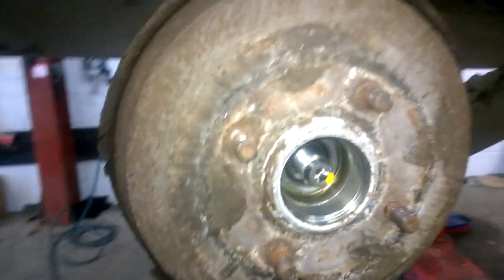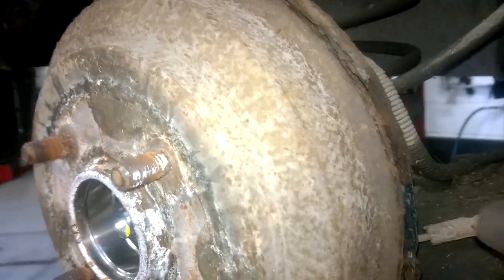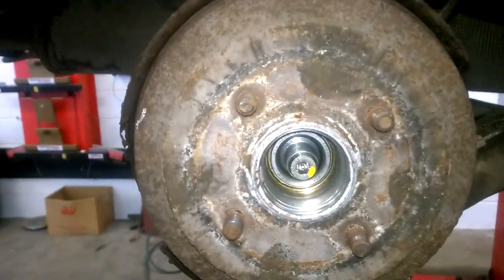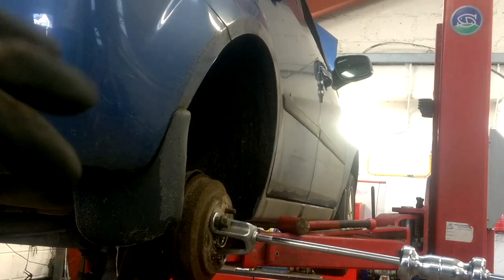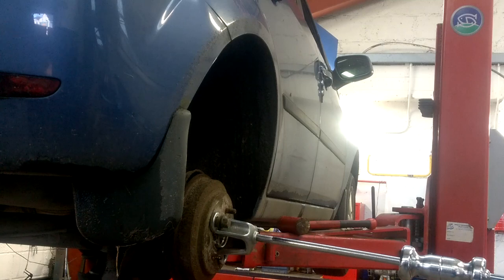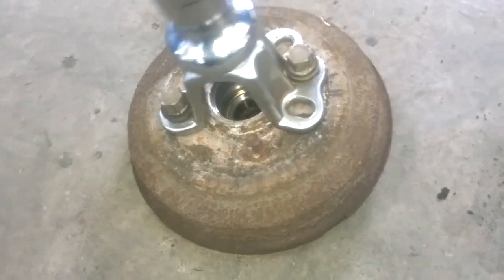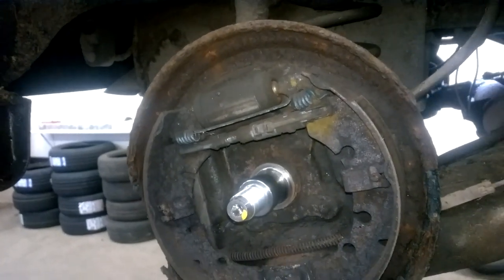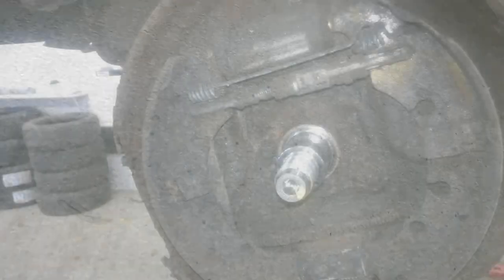How To Remove A Stuck/Jammed Brake Drum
In this video I give a few tips on how to remove rear brake drums. They are a common item that gets stuck on and if you are not used to removing brake drums, it can be very easy to damage whilst trying to remove.

This model type is on a 2006 Ford Fiesta, there are other types of rear drums where you can slacken off the shoes (access to adjuster through the front of drum) other drums may have a threaded section where you can run in bolts to help force it out.

I hope these tips are useful to you.

➢ Our workshop location is Kilmaine Village, Co. Mayo, Ireland